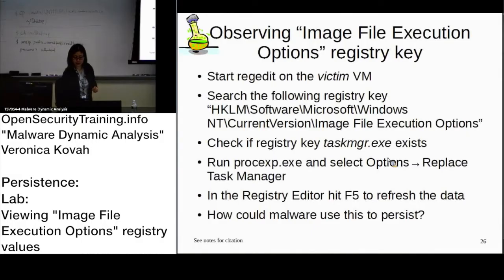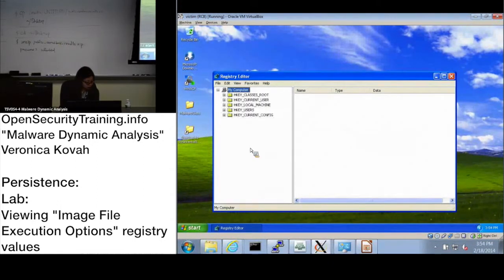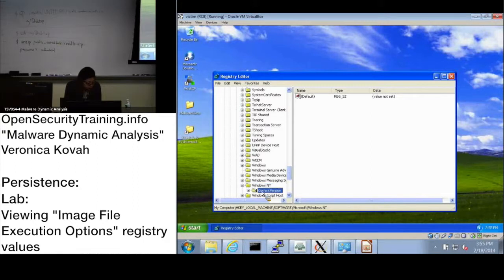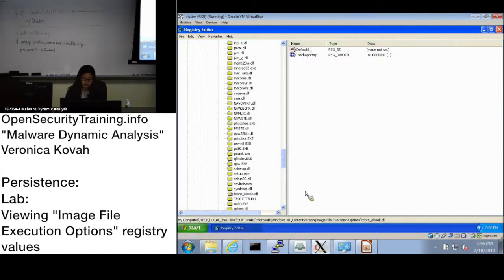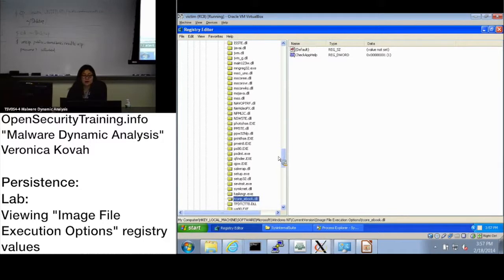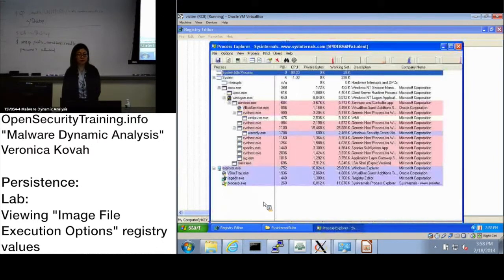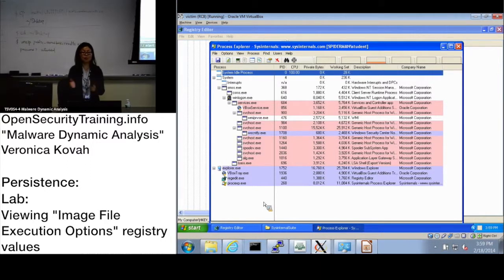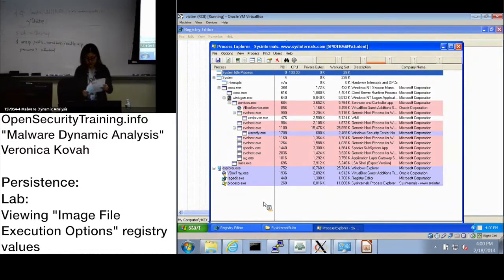Dynamic Malware Analysis D1P16 Persistence Lab Image File Execution Options